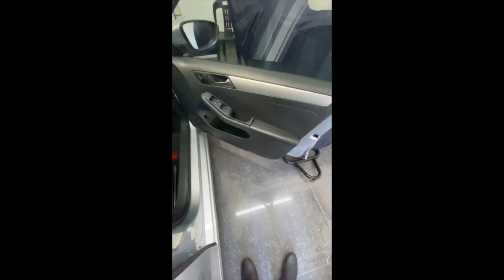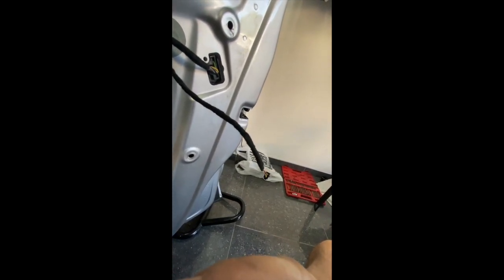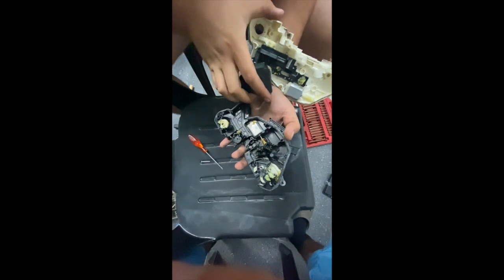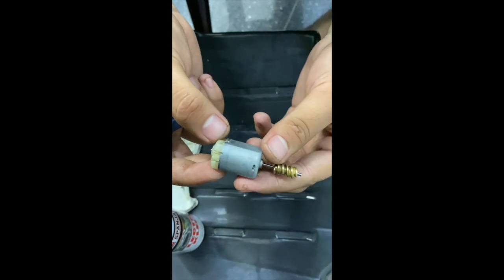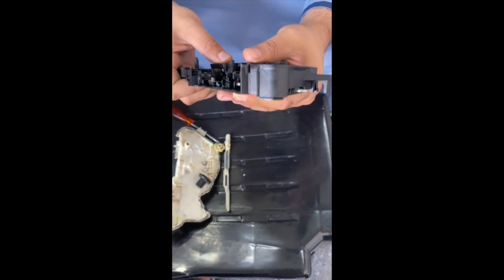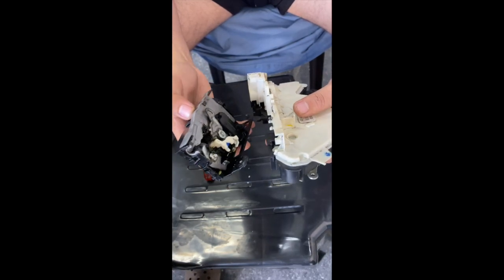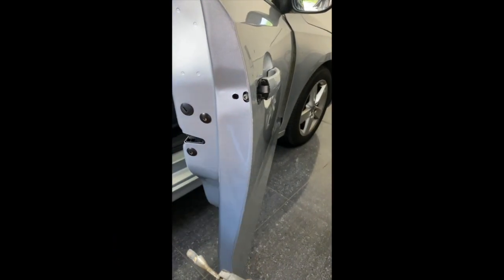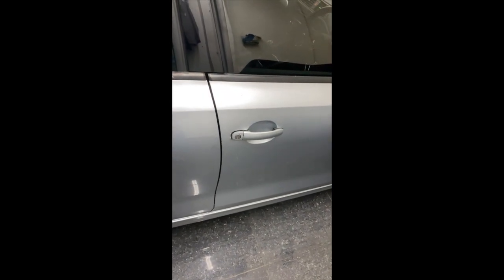VW GOLF/JETTA MK6 CENTRAL LOCKING REPAIR (TUTORIAL)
This Video is a DIY on how to repair the central locking mechanism.